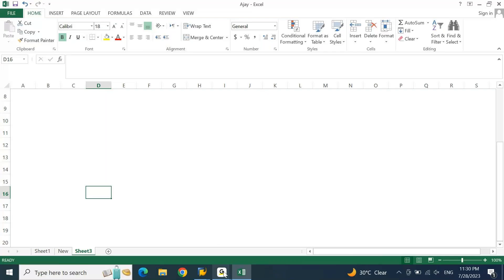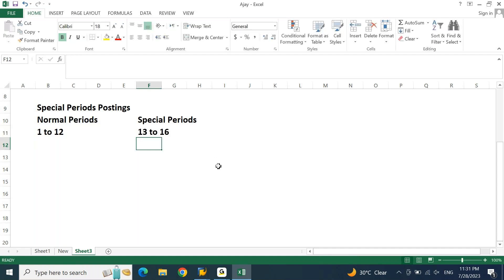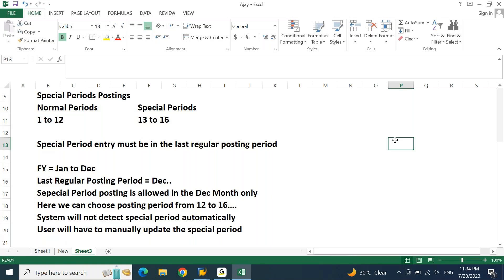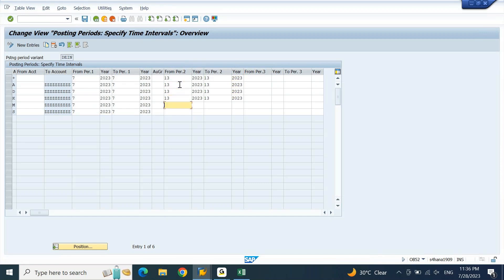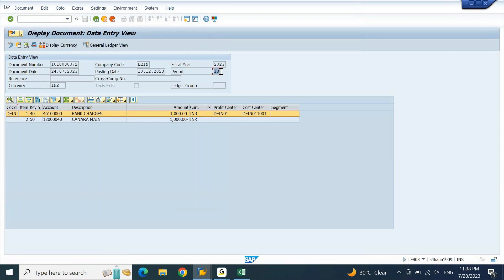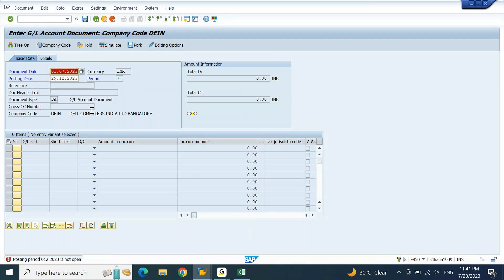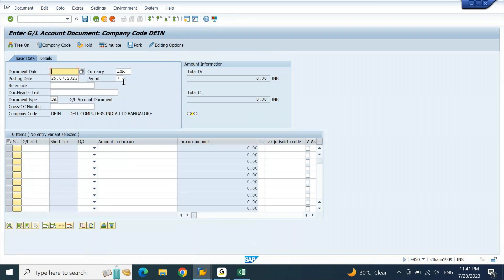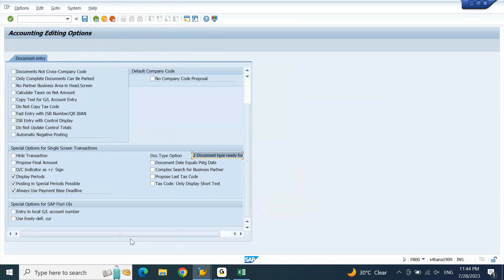SAP FICO ENGLISH S4HANA: Special Period Postings